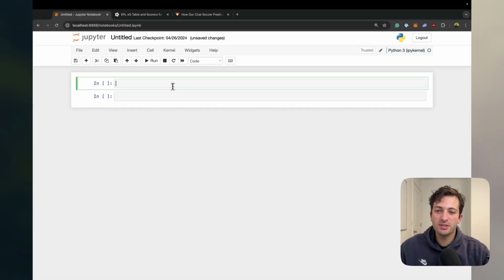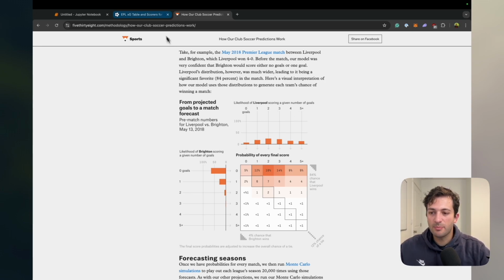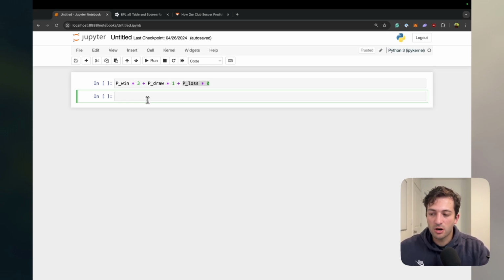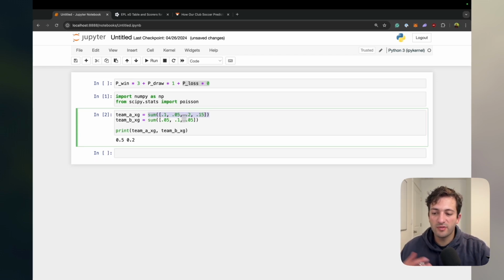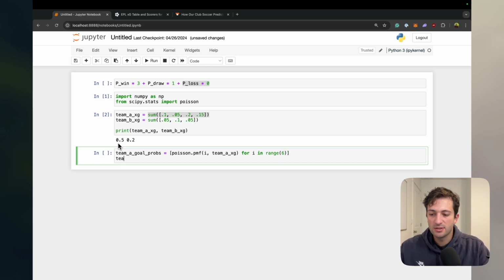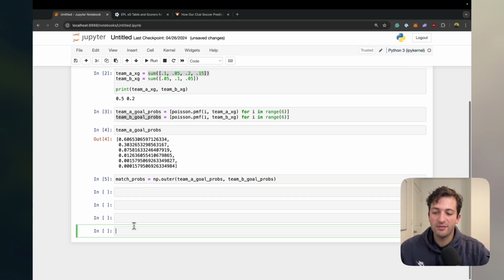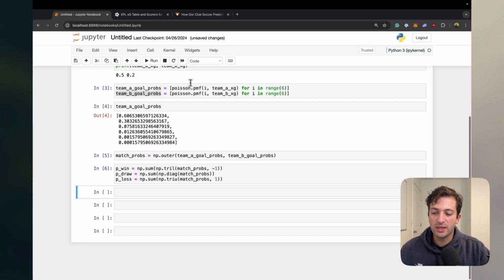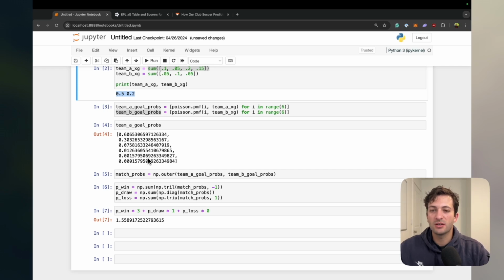Calculate expected points (xPts) in Python